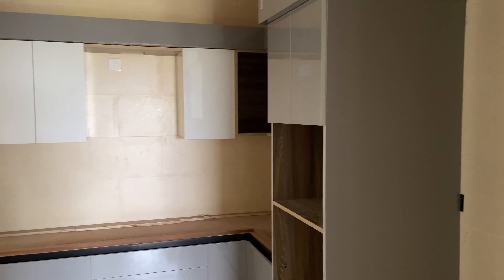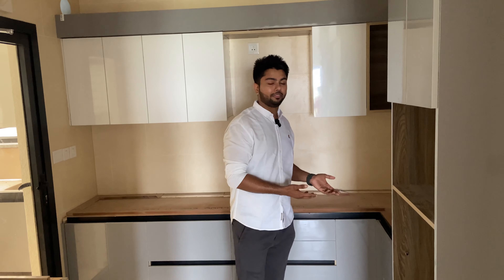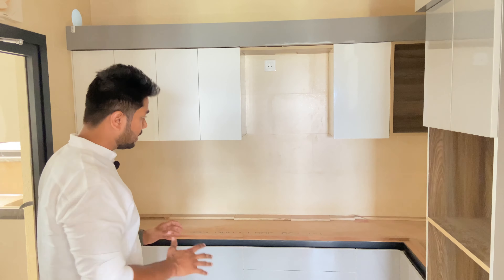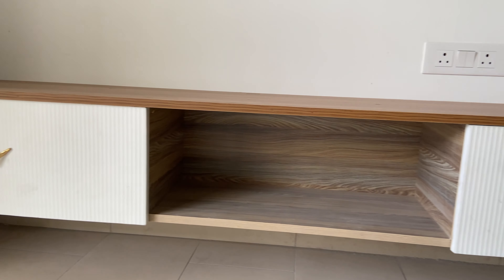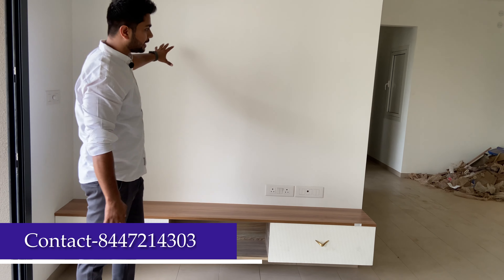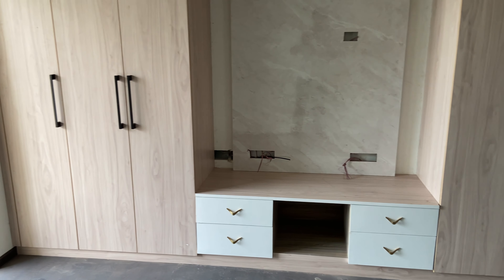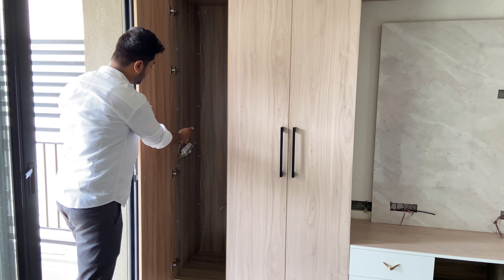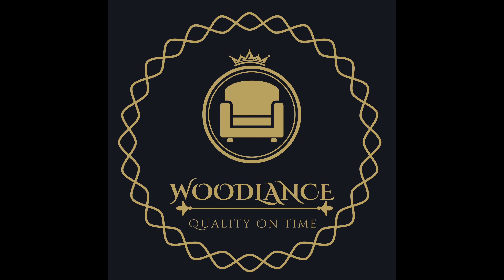Factory made modular furniture at sobhacity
Hello Everyone,
Team @WoodlanceInteriors Recently complete our site at sobhacity dwarkaexpresswayprojects gurgaon 2bhk ,This is rent purpose
In this 3bhkflat we have use various material like
Board - ISI plywood
laminate
Work Duration- 2 months.
Budget -     On Request.

Planning to get your home interiors done? Feel free to get in touch with us.